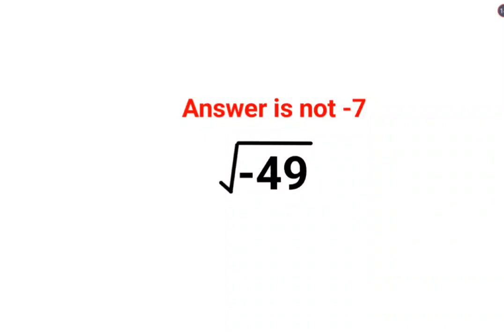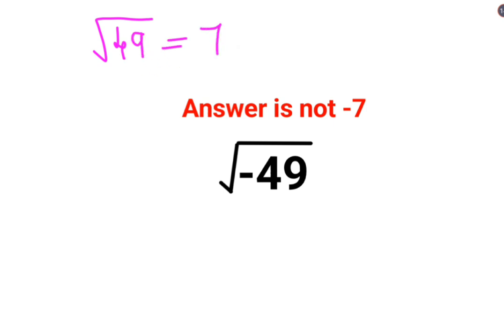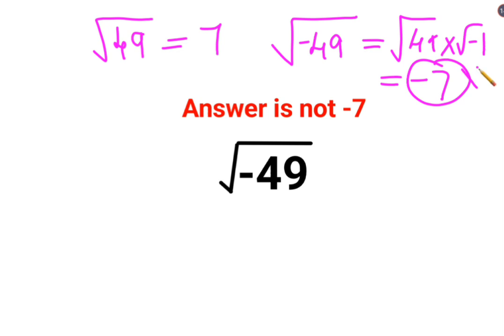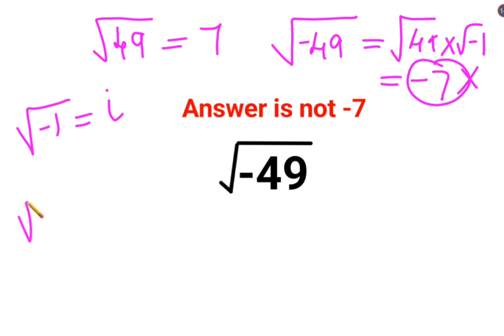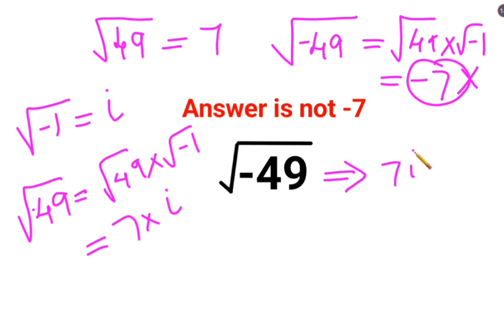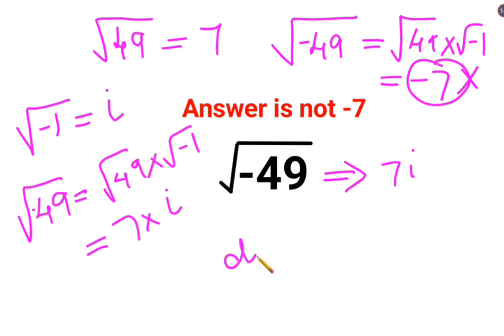√-49 Everyone thought the answer was -7 and got it wrong. Can you do it right?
square roots
square roots
square root